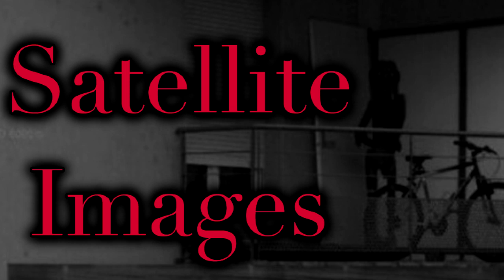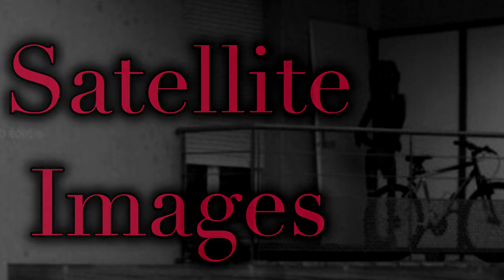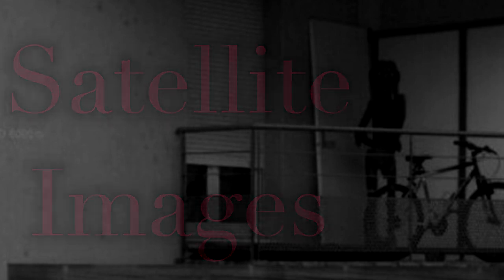Satellite Images.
$5 Patrons:

Delete System32
Shane H
Bobby T
Mister Misanthropic
Poonwookie